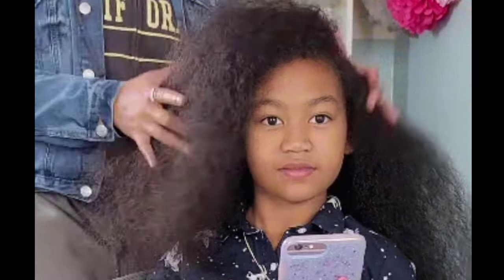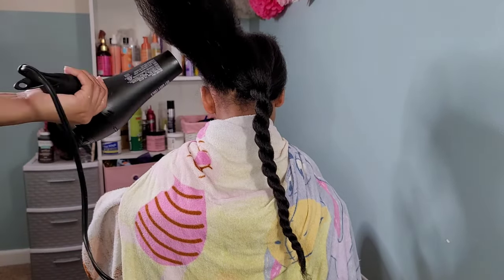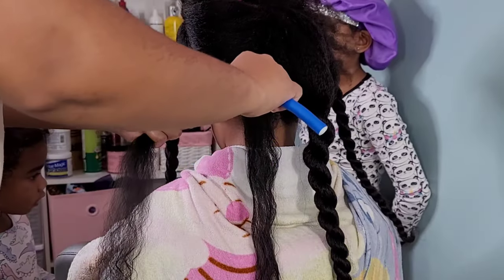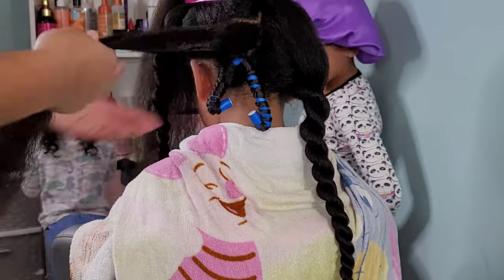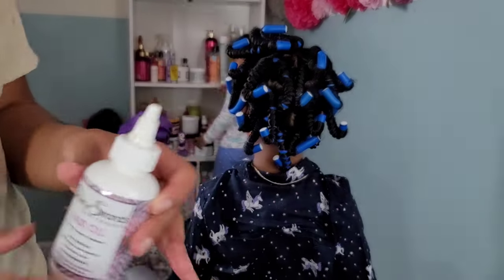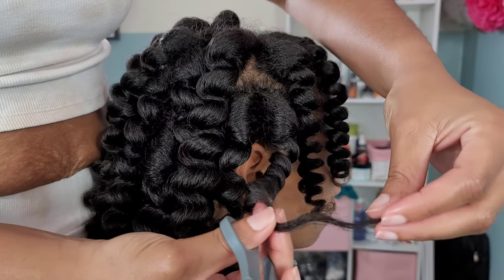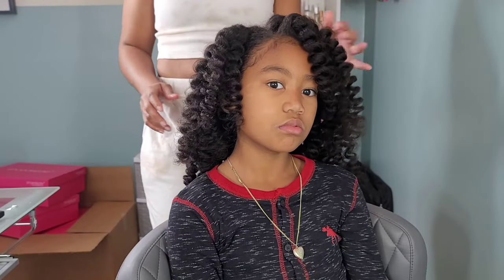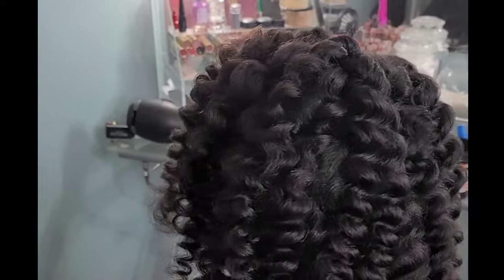THE BOUNCIEST FLEXI-ROD SET ON Blow-dried/Pre-stretched TYPE 3 HAIR |the PONPONS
SERIOUSLY, the BEST flexi-rod set I've ever done on my daughter!!!
Products mentioned in this Tutorial:
Flawless Blow Dry Cream
Creme of Nature Pure Honey Twist Cream